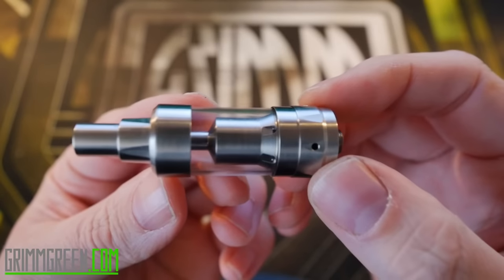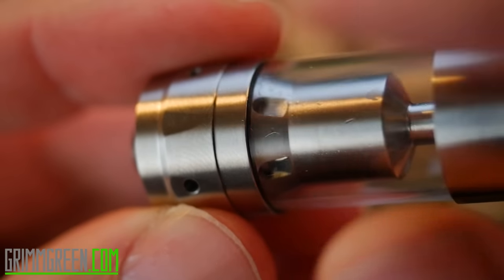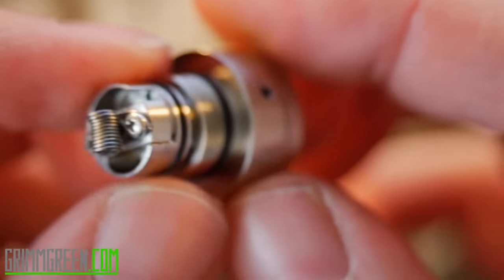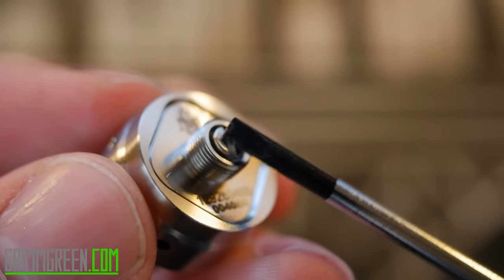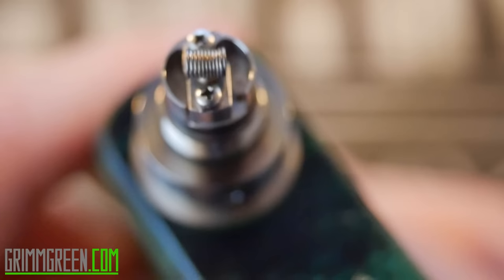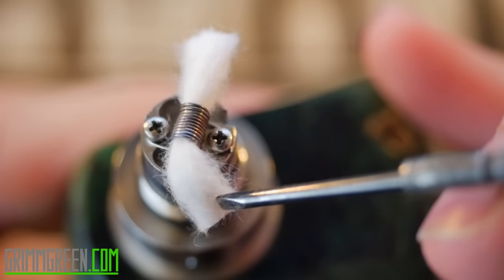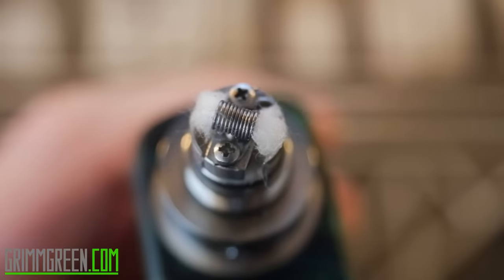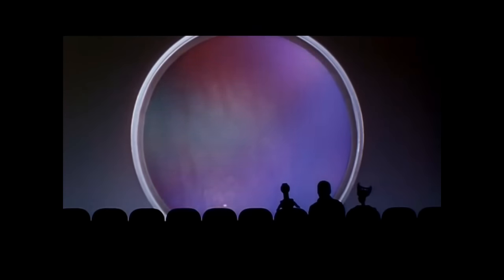The Kayfun Mini V3 ~ Mouth to lung champion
I received this product at no charge from the vendor for the purpose of doing a video,  Therefore it has no monetary value to me.  This video is my opinions and experiences with the product, and is in no way intended to be the final hammer of judgment. Please gather all the information you can before deciding to buy or not buy any given vapor product.

Kayfun Mini V3

TLDW: The Kayfun Mini V3 is expensive,  there's no way around that  The Kayfun Mini V3 is also the best mouth-to-lung vape experience that currently exists in the market IMO.  The KayFun name still holds up, and this version is the best possible version of the Kayfun so far.

Easy to build, easy to wick, easy to fill and easy to vape.  This isn't about "clouds bro clouds"  this is about pure mouth-to-lung flavor satisfaction.

Get out those vape budget hands and feel free to check it out.  Hard to find this little guy in stock anywhere, but SvoeMesto assures me that the KayFun Mini V3 is not a limited time thing, and should be available regularly from many vendors.

((Other links))